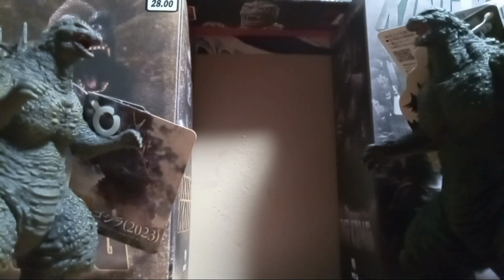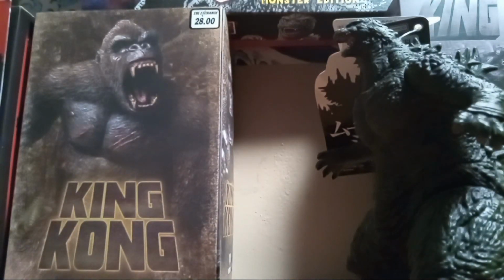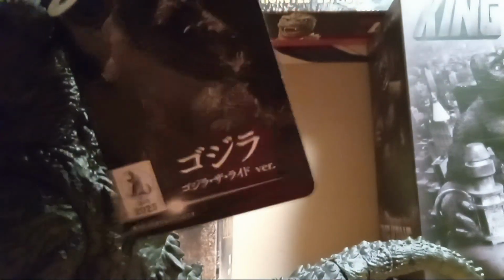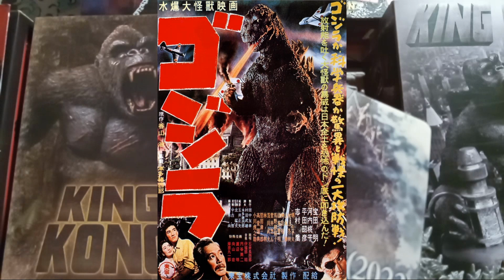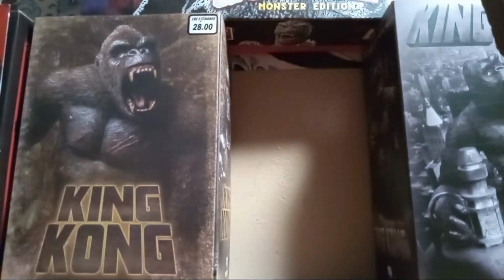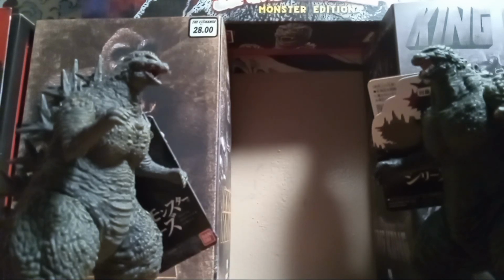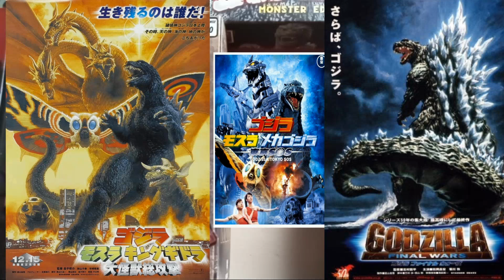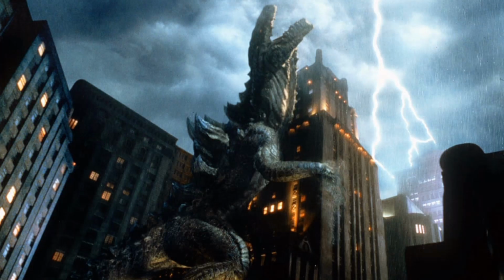Godzilla Minus One and Godzilla The Ride: Bandai Review and Discussion.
I'm an idiot I accidentally deleted this video but anyways I'm really proud of it.